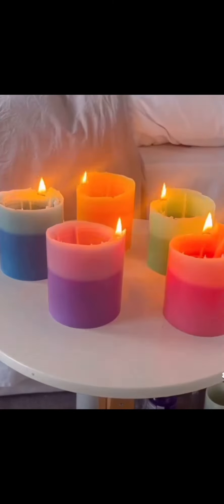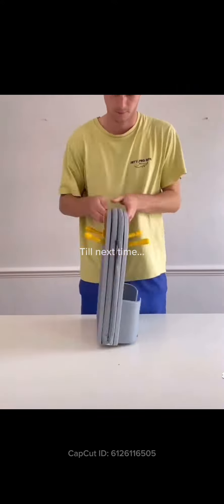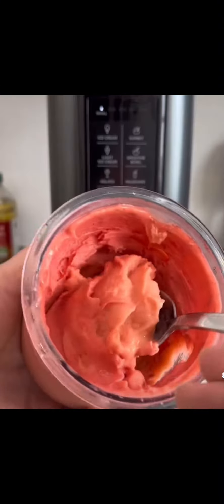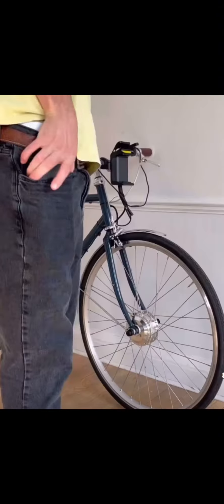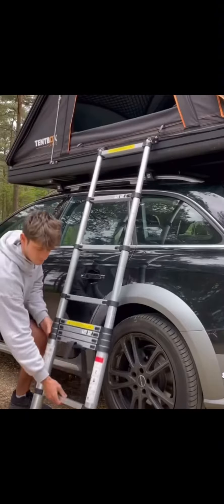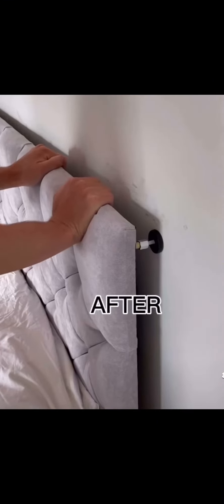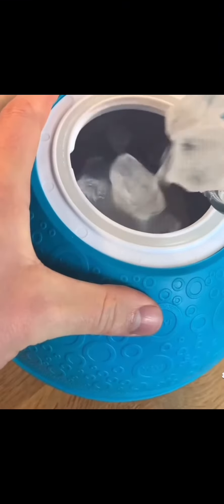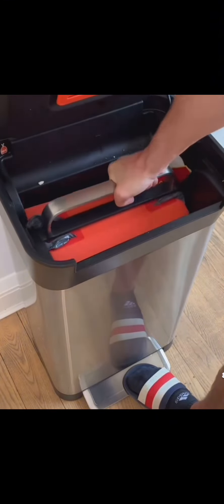Best Amazon Buys Pt:1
Dive into the Amazon treasure trove with Pt:1 of CamiReviews2023! 🌟 Unveiling the absolute best buys that'll upgrade your life. 🔥 From tech essentials to lifestyle game-changers, Cami's got the inside scoop. 🚀 Join the adventure as she navigates the top Amazon picks, providing the ultimate guide for savvy shoppers. 🛒✨ Ready to revolutionize your shopping list? Hit play now!